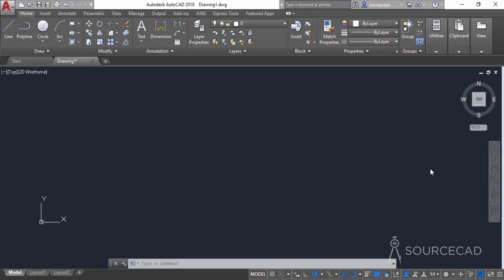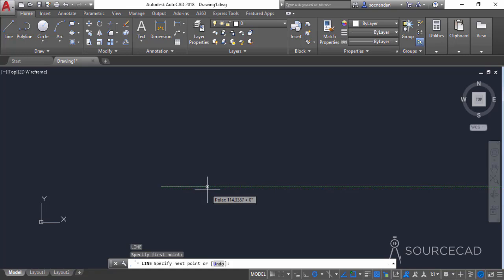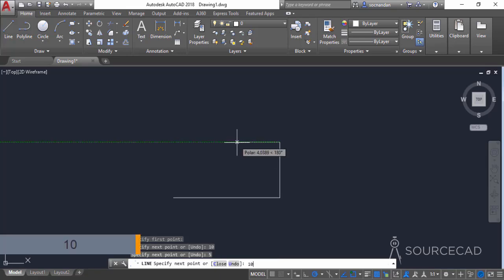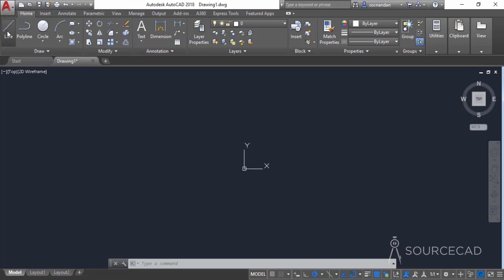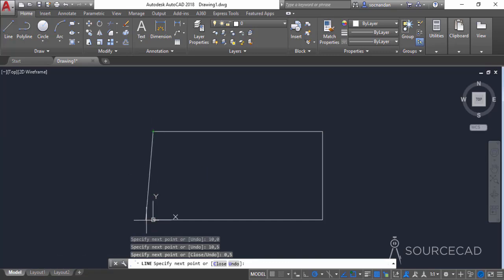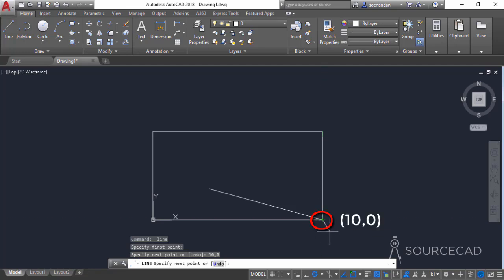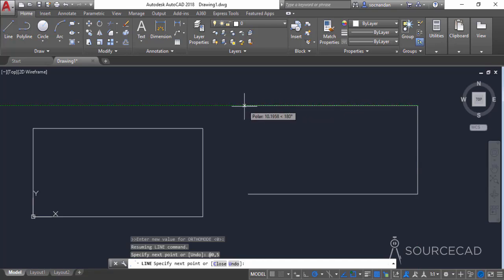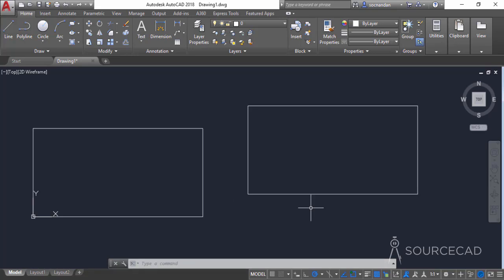The Line Command | AutoCAD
"Master the LINE command in AutoCAD! 📏 This tutorial will teach you how to draw straight lines with precision and efficiency. Learn about line types, properties, and advanced techniques.